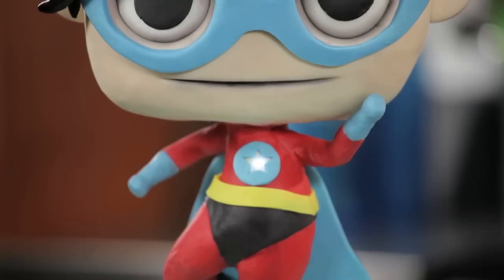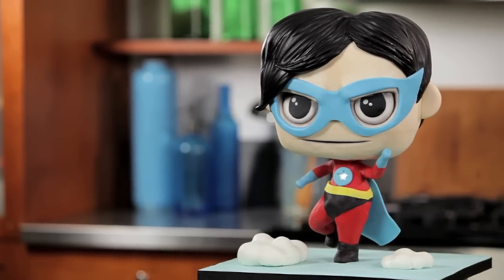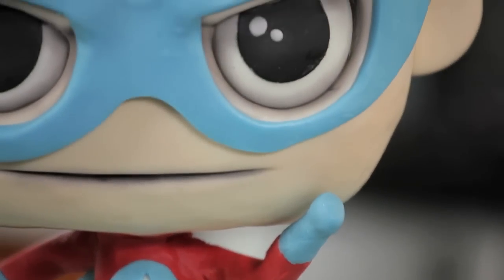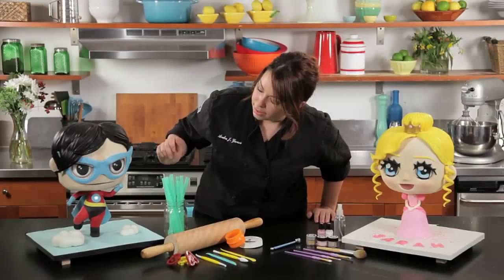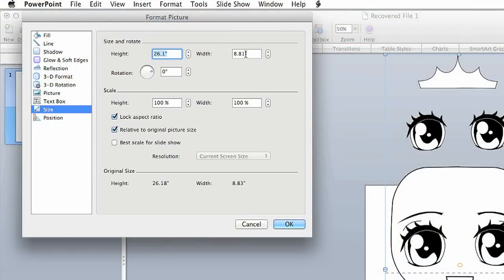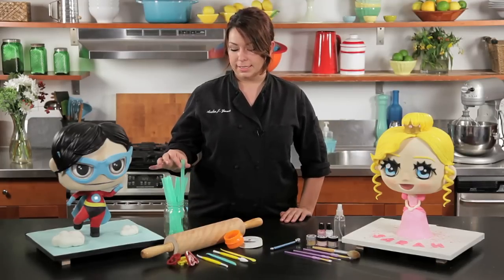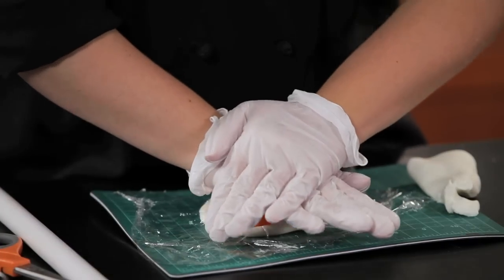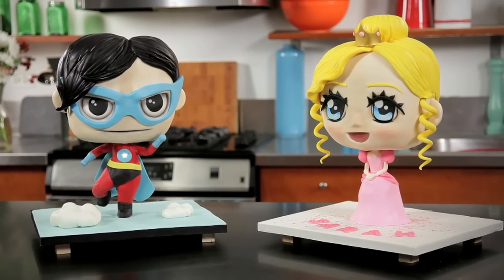Princess & Superhero Cakes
Learn how to make two adorable children's cakes — a princess cake and a superhero cake —in this cake decorating course from CakeMade, and gain the skillset to make any kind of 3D character cake you want.

About us:-
Emphasizing high-quality instructional video production, Howcast brings you leading experts and accurate, reliable information on makeup tutorials, cute hairstyles, and nail art designs to soccer tricks, parkour, and skateboarding, plus how to Dougie, how to kiss, and much, much more. Howcast empowers people with engaging, useful how-to information wherever, whenever they need know-how